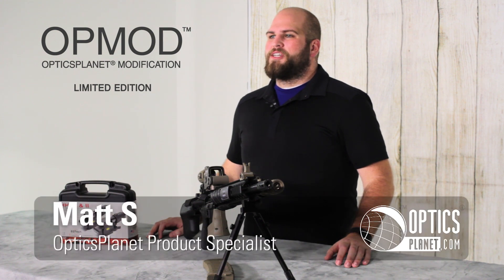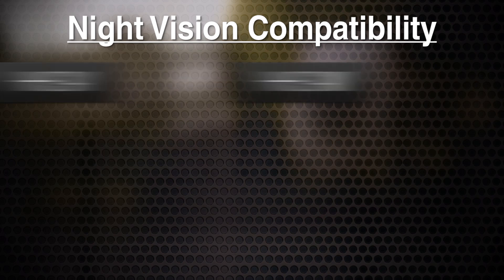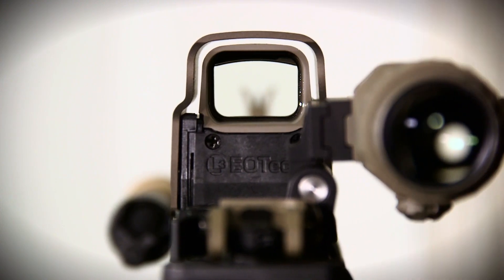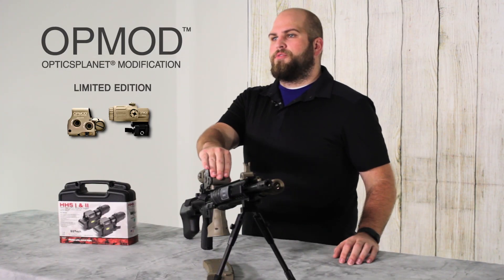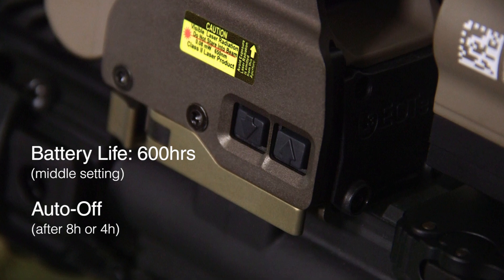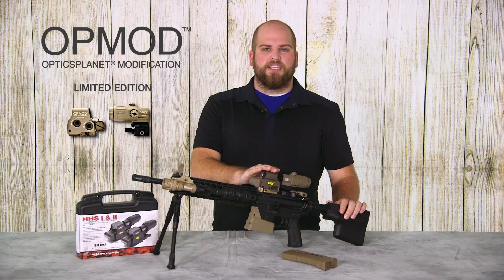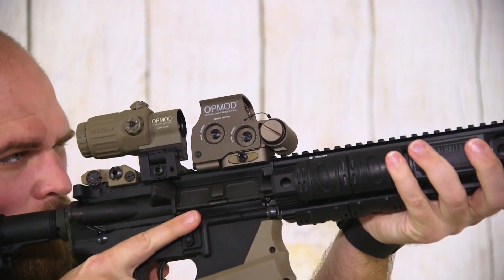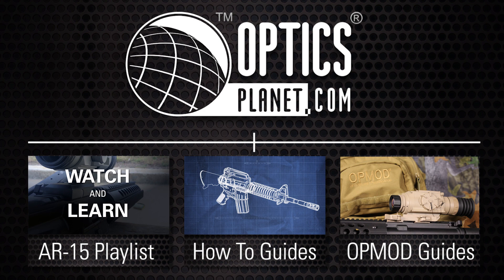OPMOD HHSI & HHSII with Magnifier - OPMOD in Focus - OpticsPlanet.com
The EOTech OPMOD HHS I EXPS3-0 Tan Holo Sight with G33 Magnifier is an exclusive combination only available from OpticsPlanet!

This limited edition OPMOD HHS1 Holosight with Magnifier makes your weapon fully functional in close quarters combat as well as at medium-range distances, with a simple switch of the flip to side mount.

A sound solution for maximizing tactical capability, the OPMOD Eotech HHS I/HHS II and 3x Magnifier with 65 MOA ring and single 1 MOA dot reticle is the result of dedicated engineering and marketing teams spending countless hours of research and analysis of feedback of military, shooting enthusiasts and law enforcement professionals.

For all your firearm needs, OpticsPlanet is the place for you

Looking for gear and accessories for your AR-15? Check out the links below & shop with OpticsPlanet.com

Interested in How-to-Guides from OpticsPlanet.com? Learn everything from cleaning you AR-15, Revolvers & even to assemble your very own AR-15 from scratch!